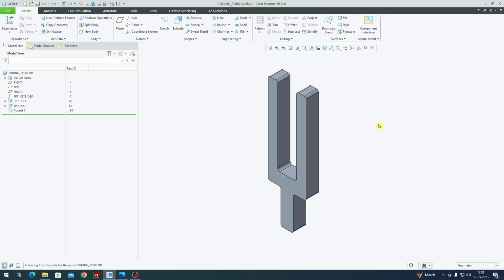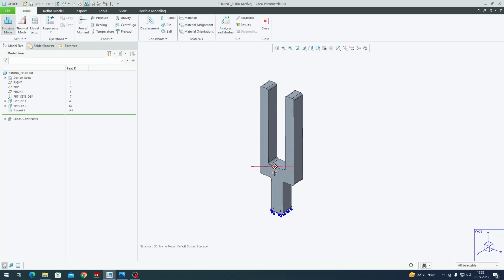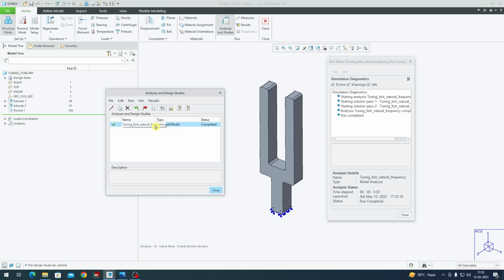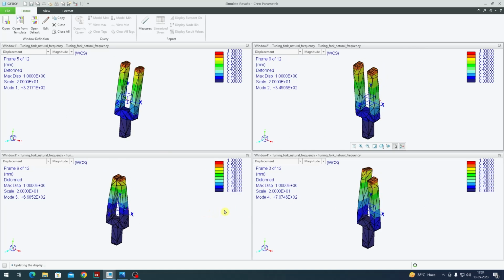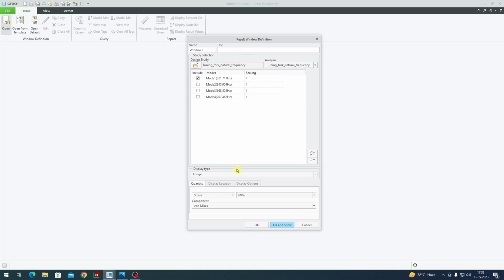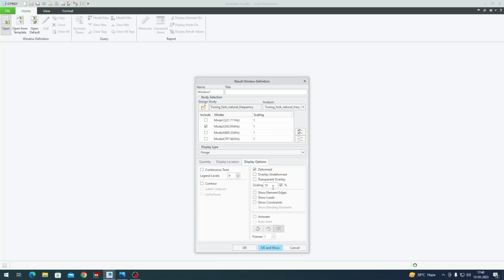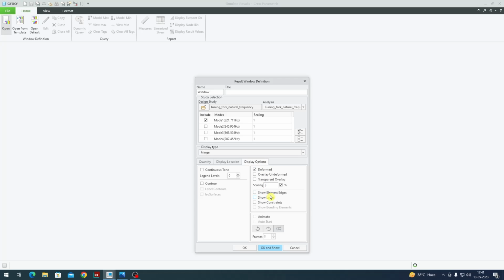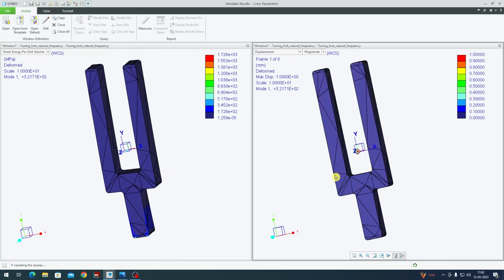Modal Analysis Tutorial | CREO Simulate basics (Part 5)